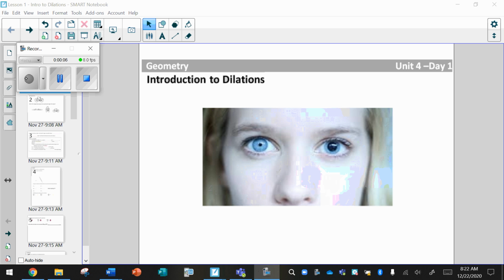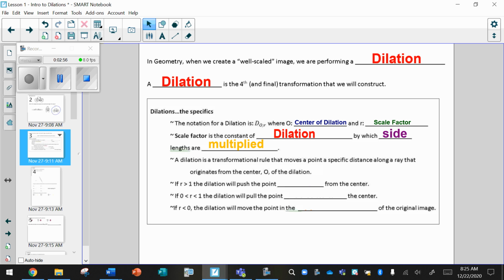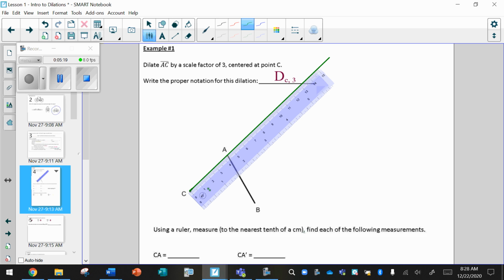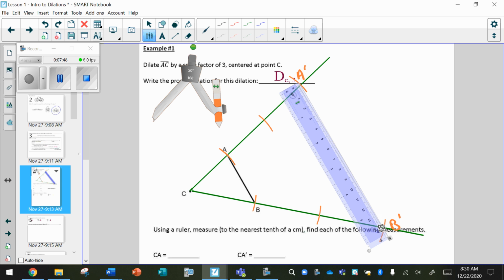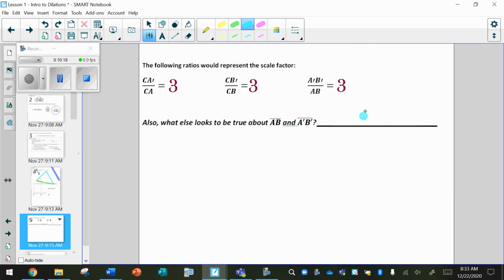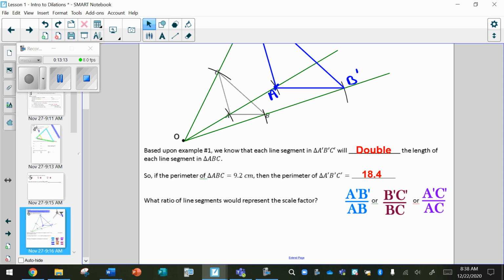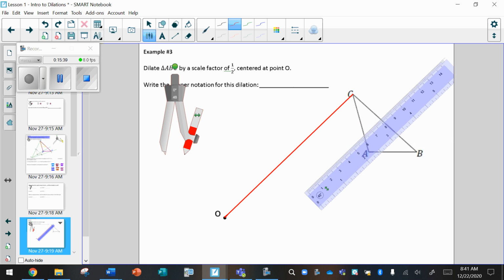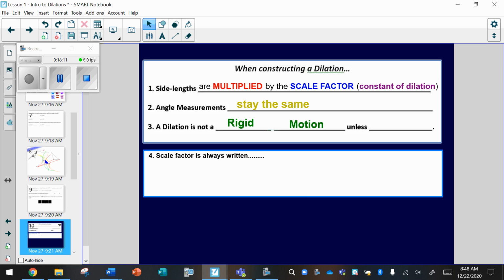Geometry Unit 4 - Lesson 1 Video